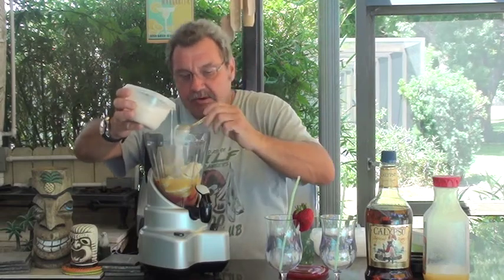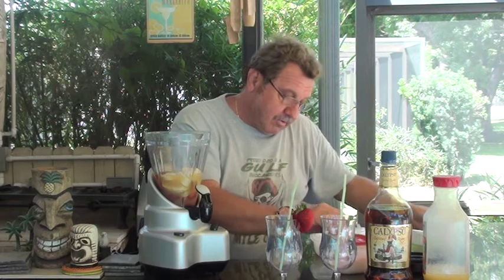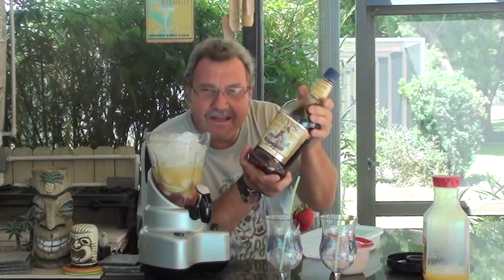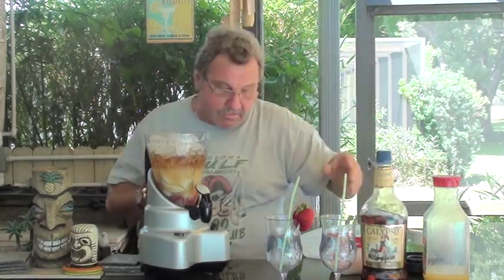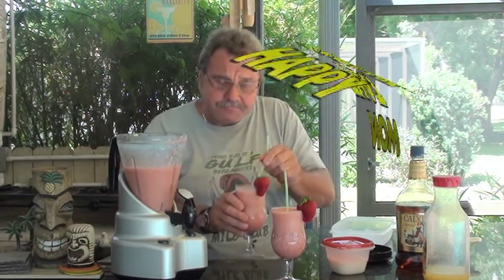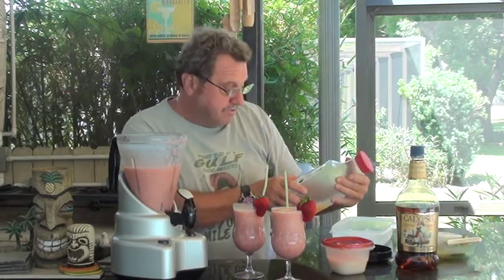DAD CAN COOK,MIXOLOGY BOOT CAMP, STRAWBERRIY BANANA DAIQUIRI SEASON 4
THE GRILLMAN MAKES A FRESH FRUIT STRAWBERRY BANANA DAIQUIRI WITH SPICED DARK RUM ..DON'T MISS THIS ONE...FAST ,EASY AND SOO GOOD!!